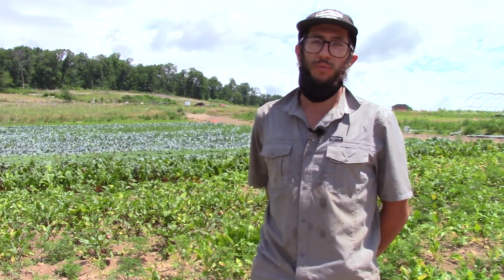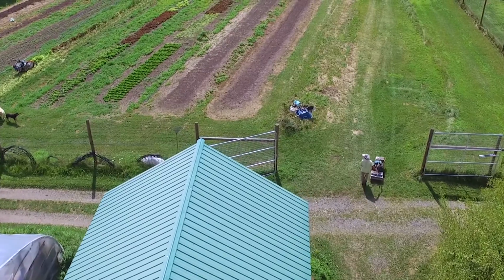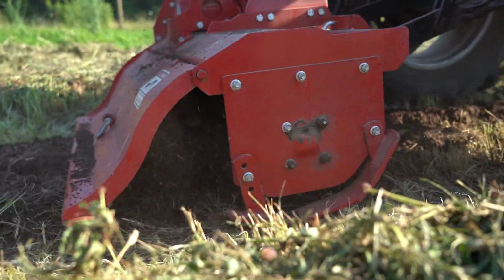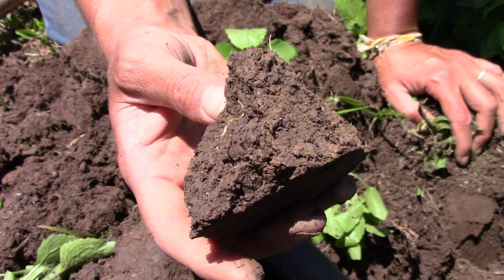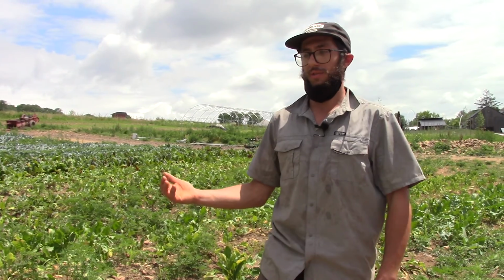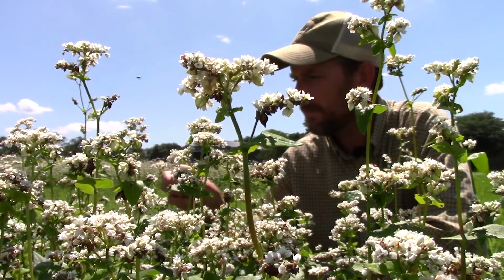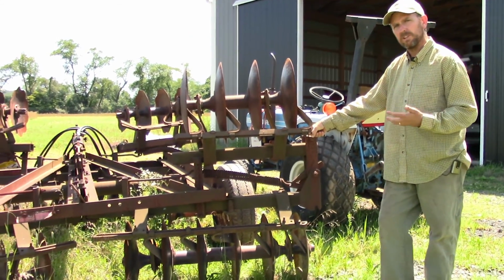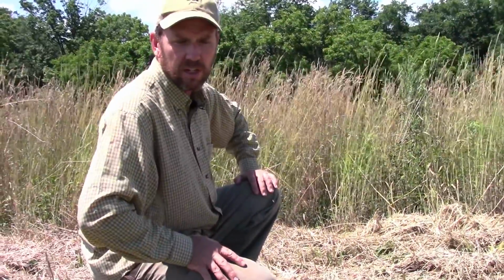Soil Health: Conservation Innovation Grant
Amazing things happen when NOFA-NJ, NOFA-Mass and NOFA-Connecticut collaborate on collecting data and putting practices into action!  Follow the stories of 3 farmers and see how they are making efforts to build soil health in their operations.